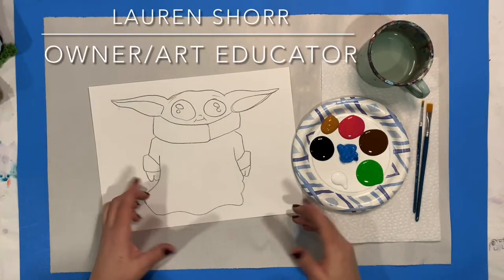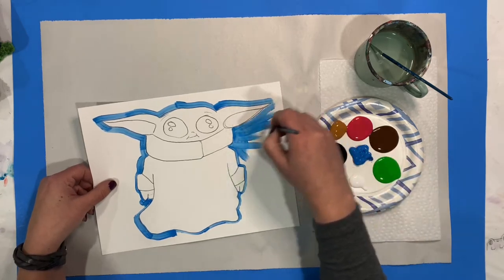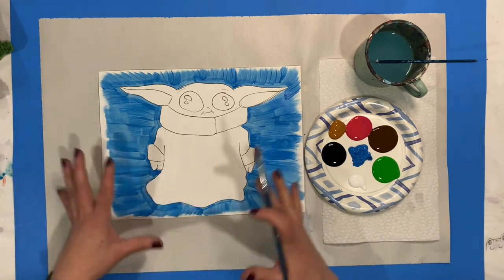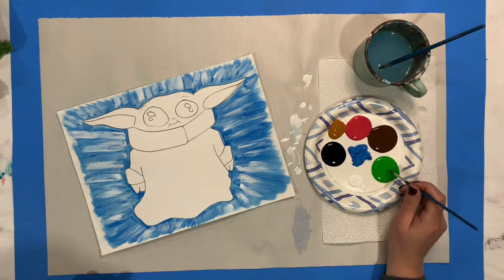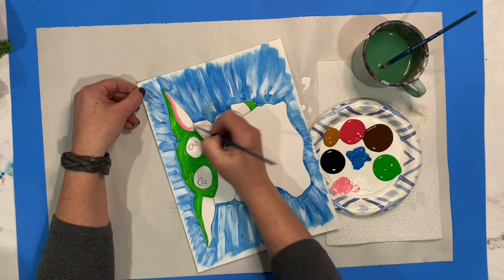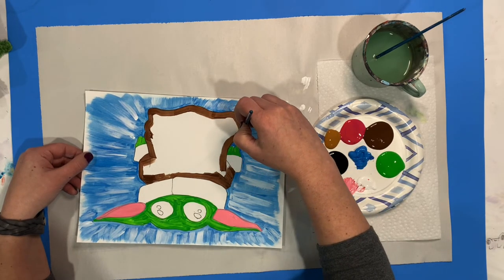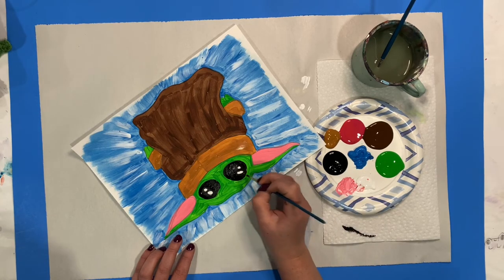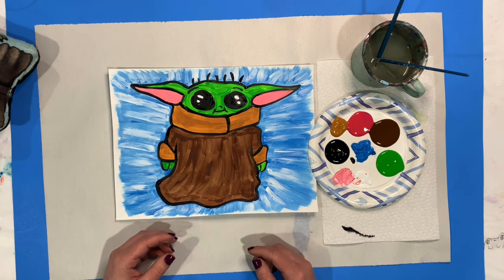The Child DIY KIT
This DIY kit can be purchased from CURIO
inside this kit you will find everything you need to make this project. Follow along with guided directions from a Certified Art Educator and have a great time making an amazing piece of art!